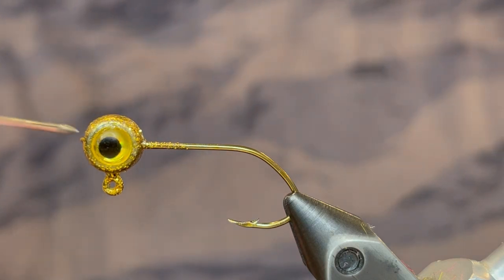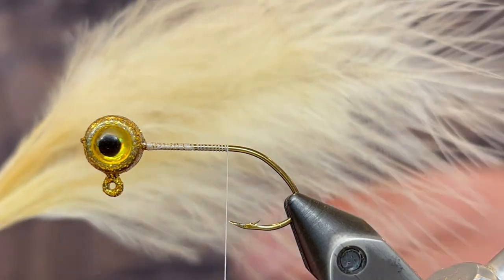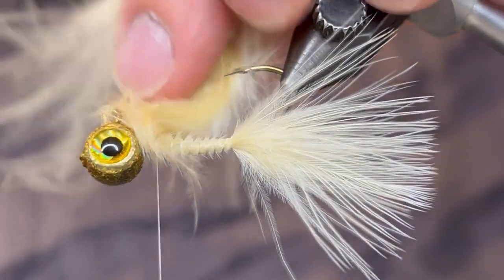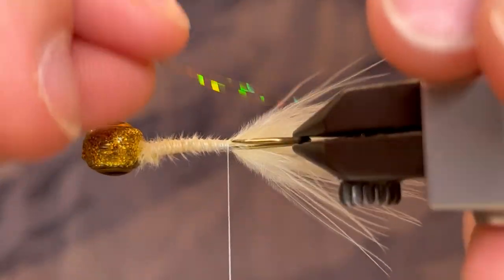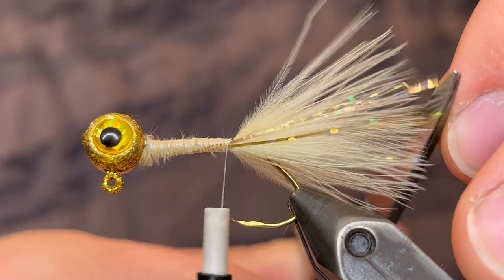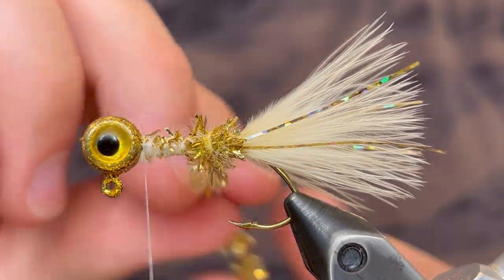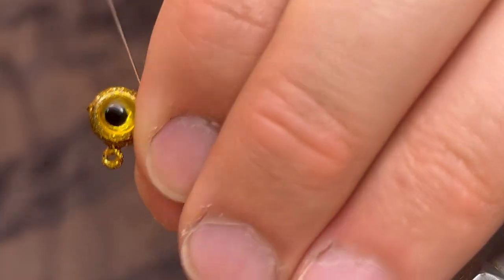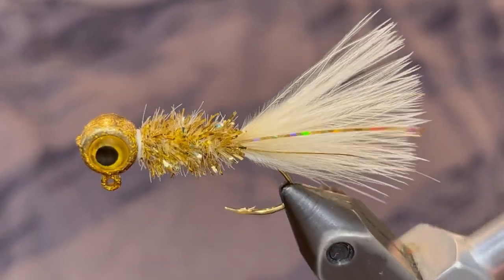Tying and Fishing the Gold Minnow Crappie Jig (Golden Shiner Pattern)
This is an awesome jig that mimics a golden shiner, one of crappies' favorite baitfish! Enjoy!

Head: 1/16 oz freestyle head
Paint: Disco gold ProTec powder paint
Hook: Size #4 sickle
Eyes: 5mm Gold 3d eyes
Thread: White uni thread 6/0
Body: Gold crystal chenille
Tail: Cream marabou, holographic gold flashabou